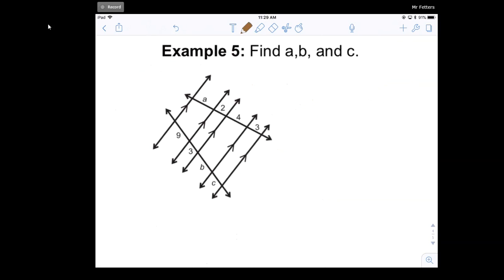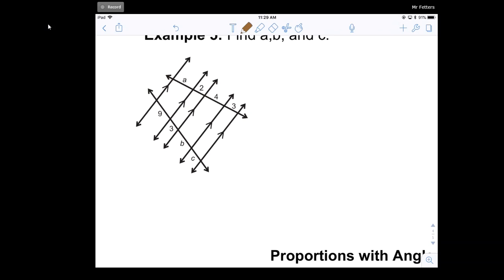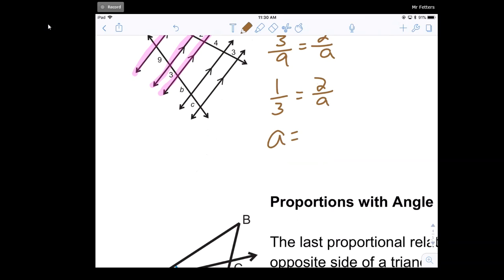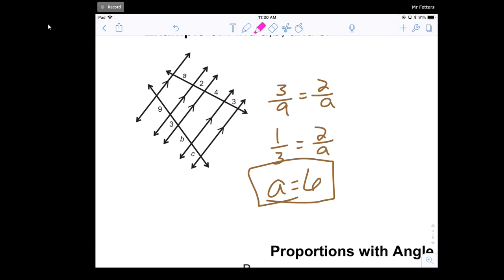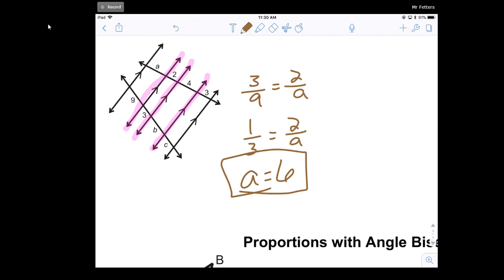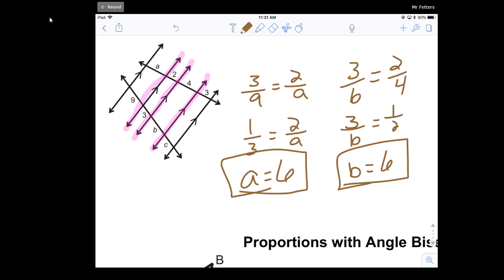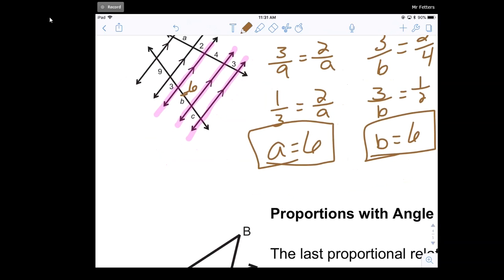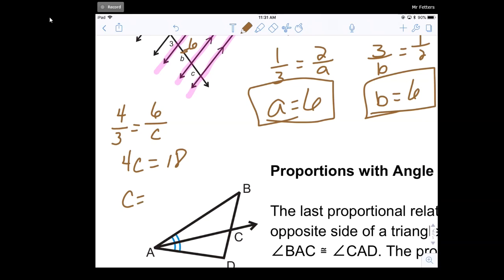GM CW 08.5 Example 5